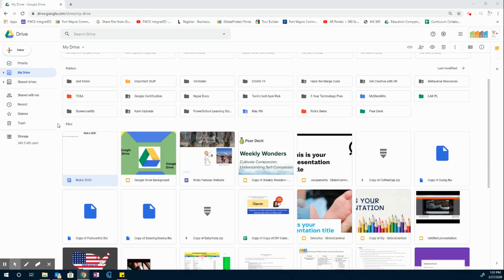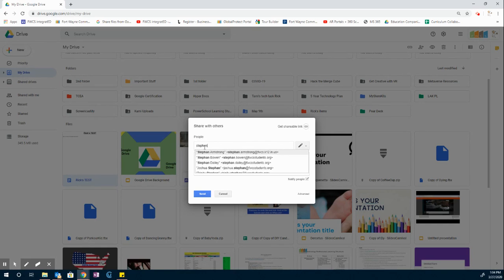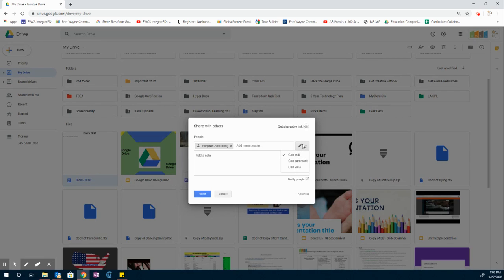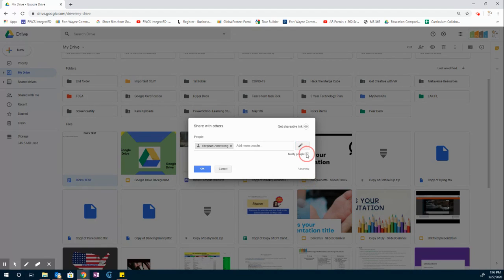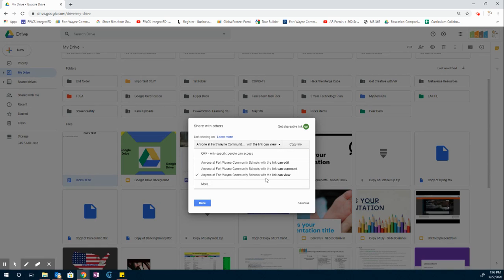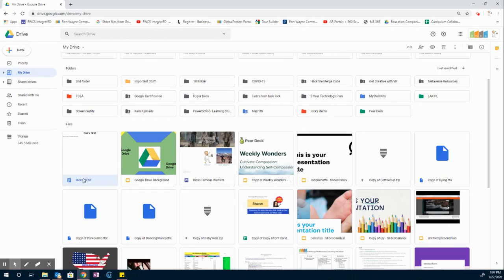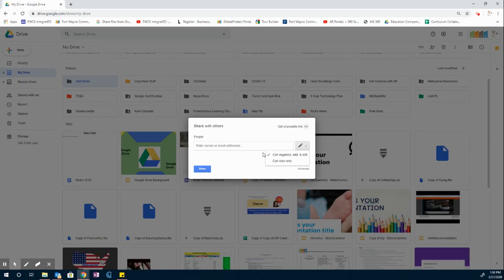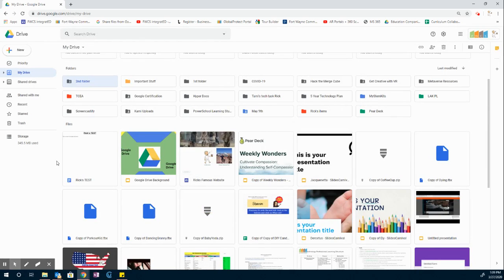Sharing Files and Folders from Google Drive